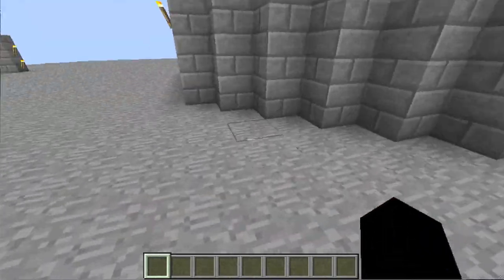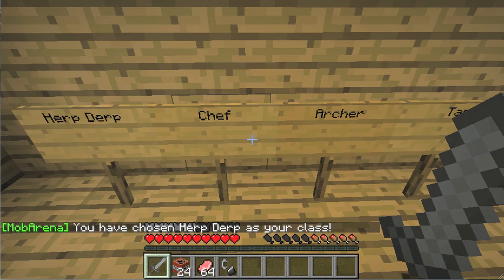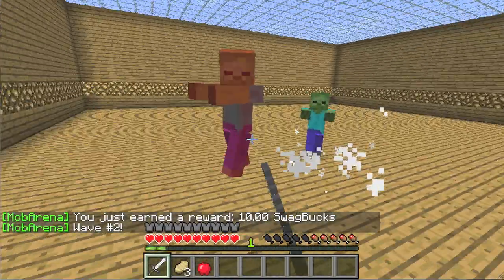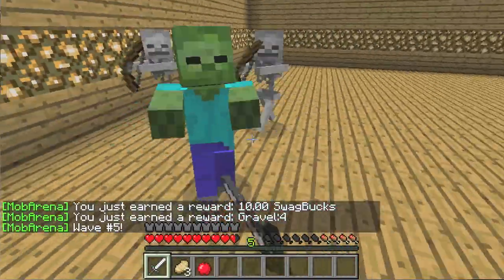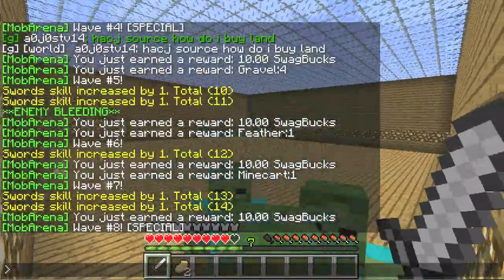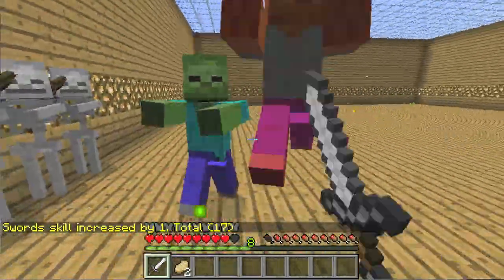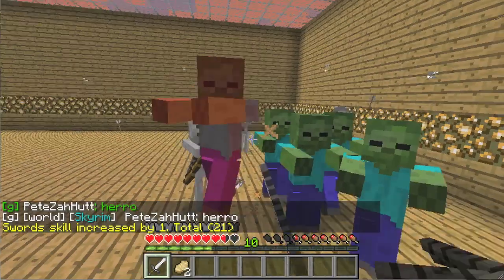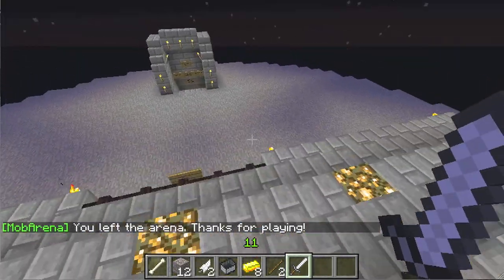MINECRAFT: AWESOMESAUCEFILMS SERVER ARENA! | JeromeASF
LETS GET THIS TO 200 LIKES FOR THE AWESOMESAUCEFILMS MINECRAFT SERVER BEING EPIC!